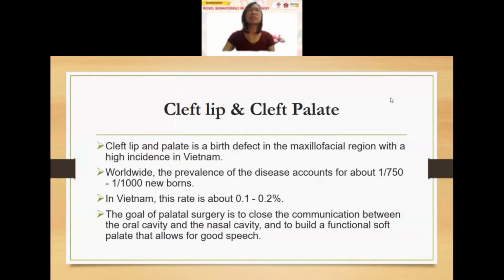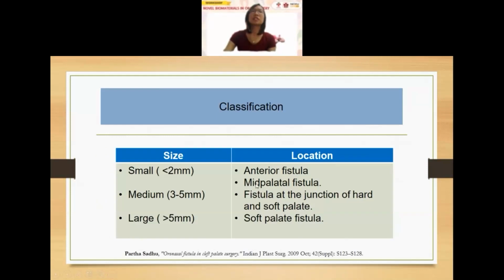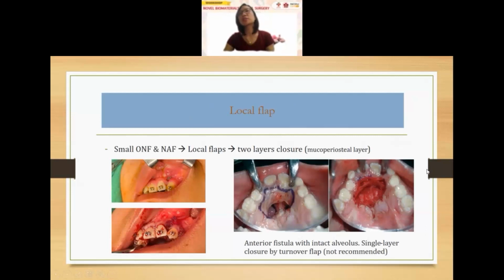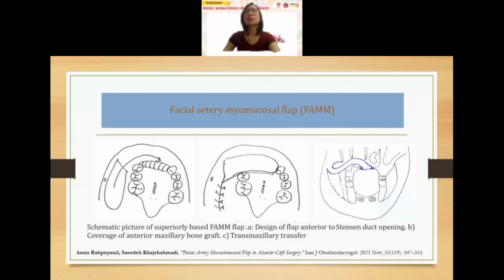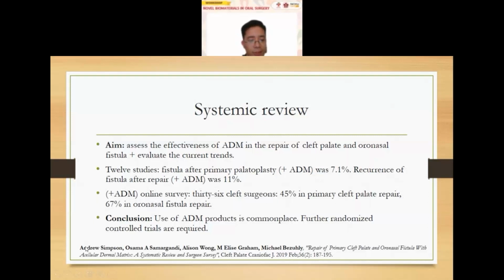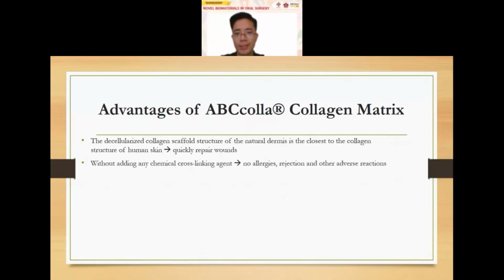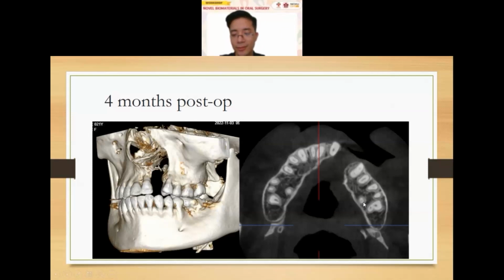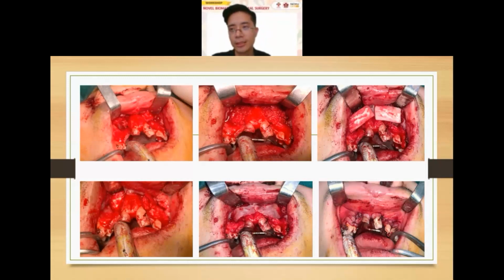Dr. Huong and Dr. Quang - Novel biomaterials in oral surgery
ACRO x NCKU “Novel biomaterials in oral surgery” Workshop
Dr. Hoang Thi Huong, DDS, MSc.
Dr. Pham Nhat Quang, DDS, MSc.
Topic：Cleft Palate Fistula Closure Utilizing Acellular Dermal Matrix
Dr. Quang and Dr. Huong began the presentation with the definition of Cleft lip & Cleft Palate, the applications of using Acellular Dermal Matrix (ADM) for treatment, and the advances of ADM in ONF&NAF fistula closure, especially ABCcolla Collagen Matrix.